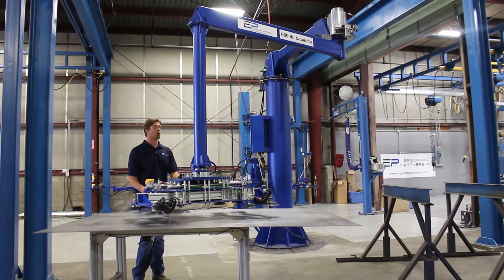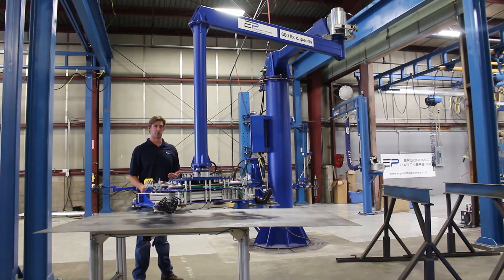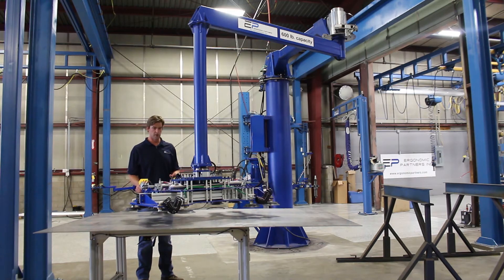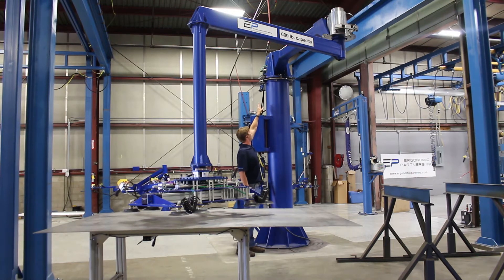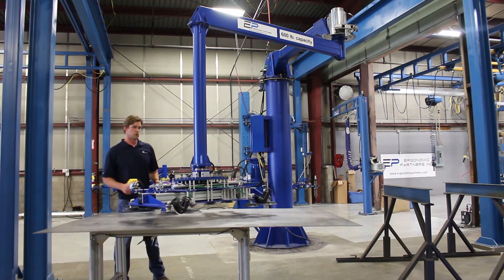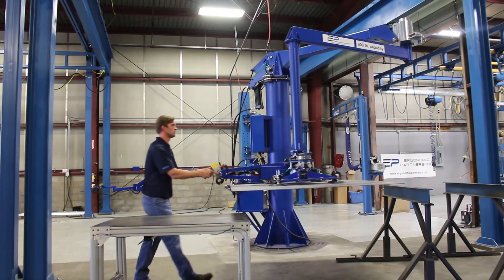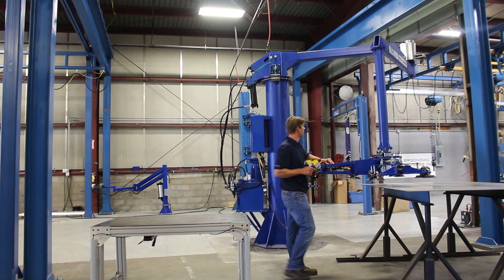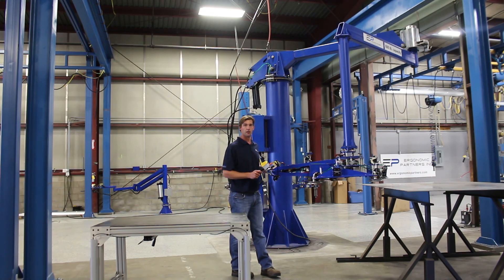Hydraulic Manipulator Arm (HMA) for Sheet Metal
Ergonomic Partners manufactured this 600-pound capacity hydraulic articulating arm to lift various length metal sheets. The HMA features proportional up/down controls, operator controlled brakes, and a safety system to prevent the metal sheets from being released in mid-air. The end effector is an adjustable vacuum gripper tool for different lengths of sheet metal.